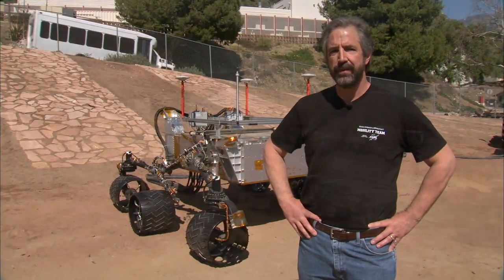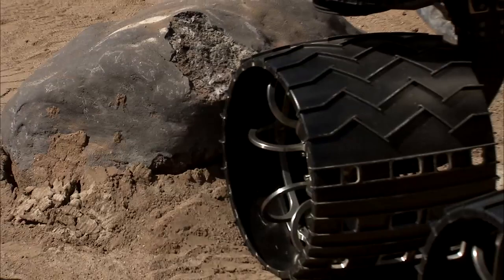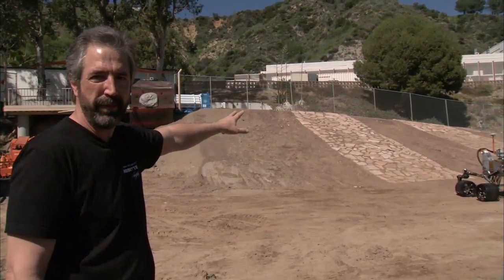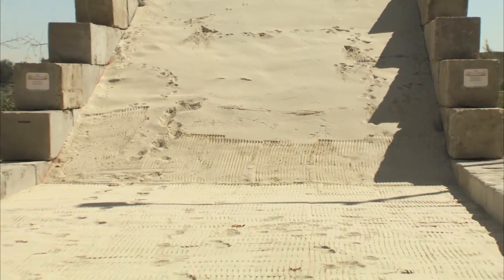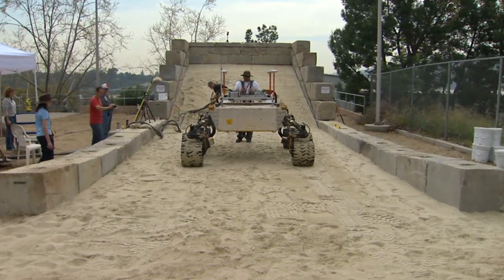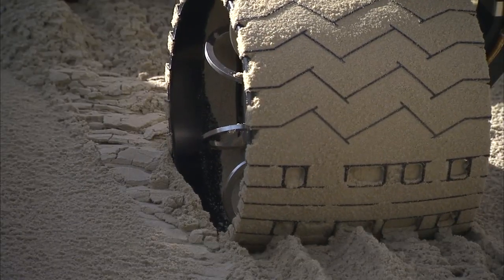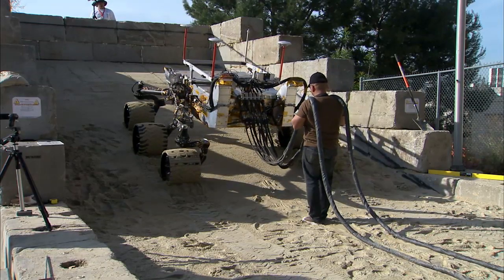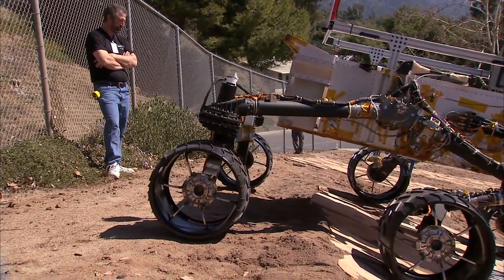Curiosity Update: Curiosity's Stunt Double Takes a Spin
Engineers  test Curiosity's hill-climbing capabilities using her Earthbound twin .